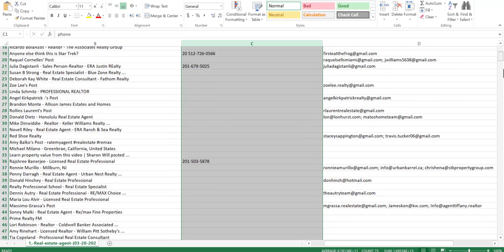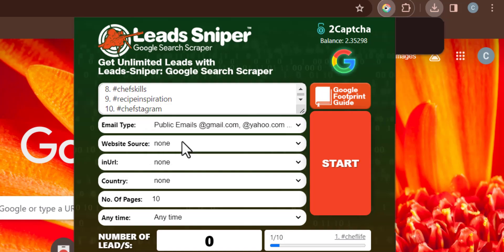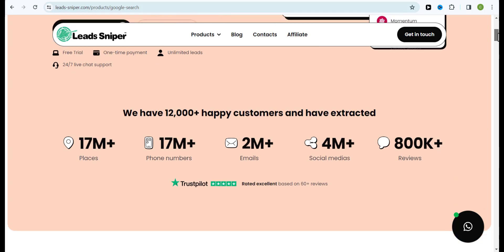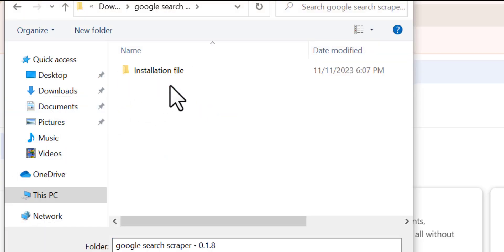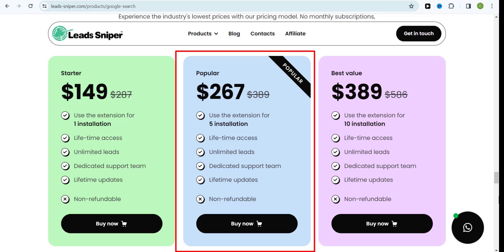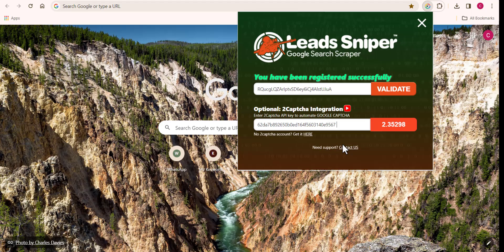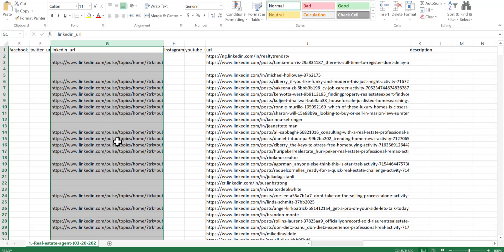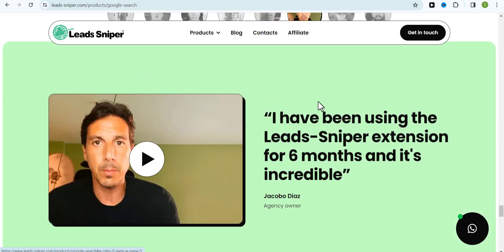How to scrape 1000s of emails from Linkedin and TikTok | Email Extractor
In this video, discover the power of an email extractor tool from Leads Sniper as we delve into its capabilities in scraping emails from LinkedIn and TikTok. Unlock the potential to effortlessly gather valuable contacts with this innovative software.

Whether you're a marketer, recruiter, or business owner, this email extractor offers a seamless solution to expand your network and reach. Join us as we explore the efficiency and effectiveness of this indispensable tool. Watch now and revolutionize your email outreach strategies with Leads Sniper's email extractor.